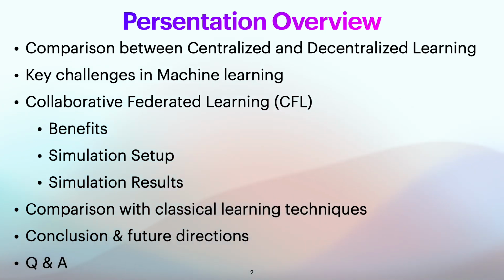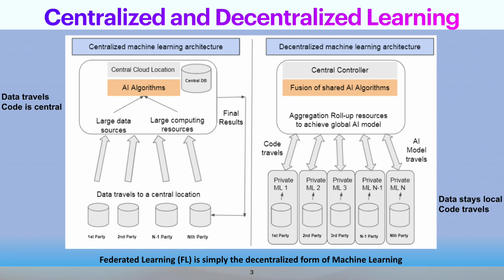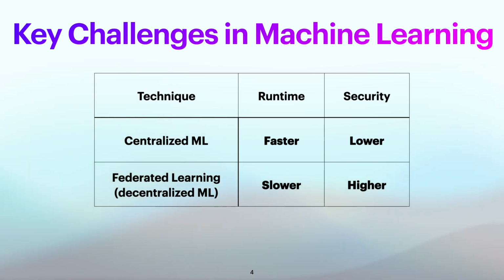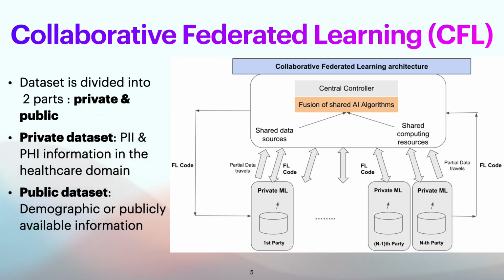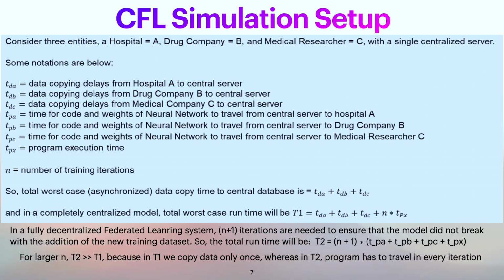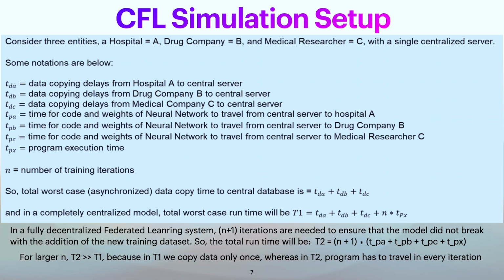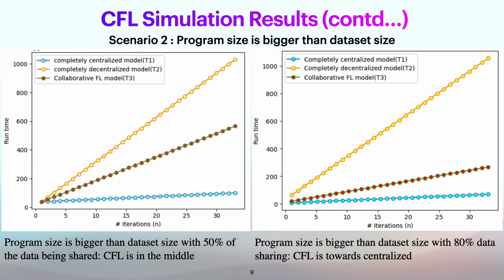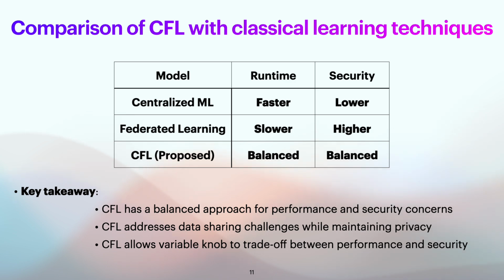Partha FL presentation